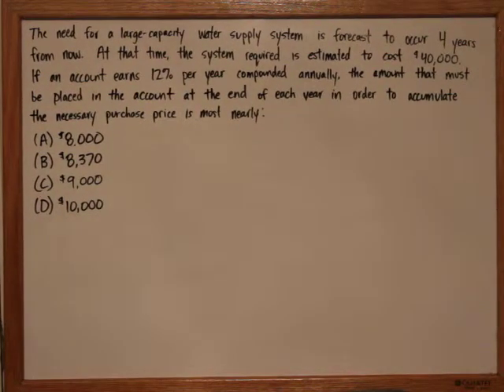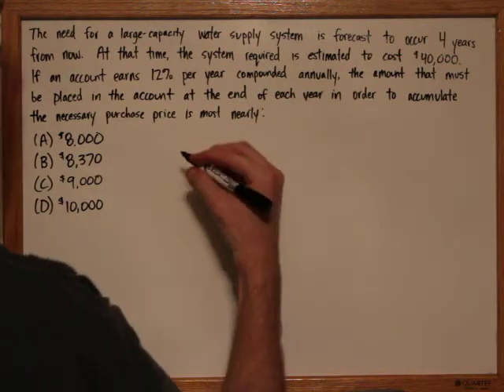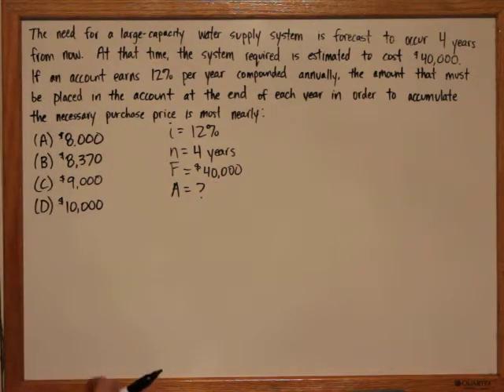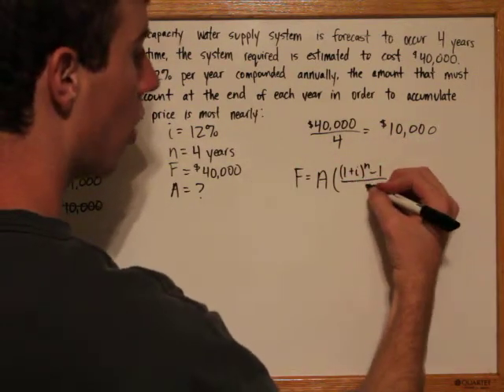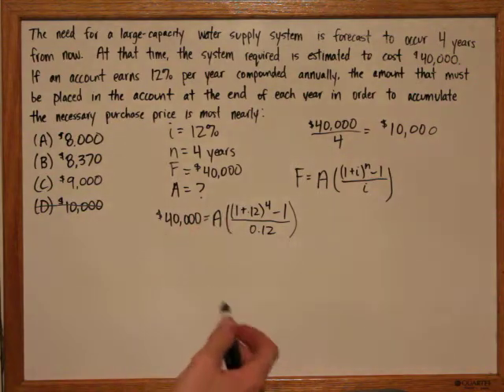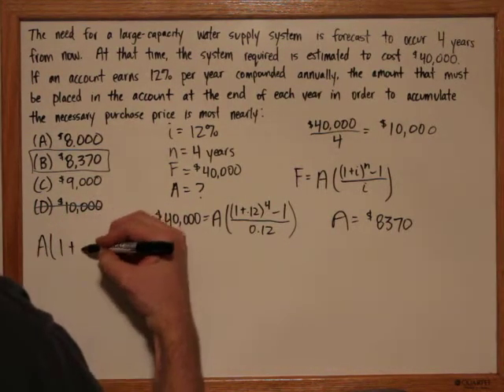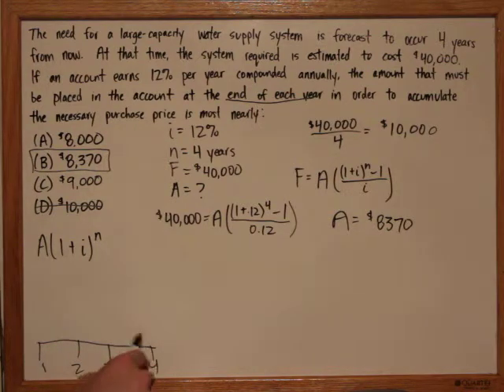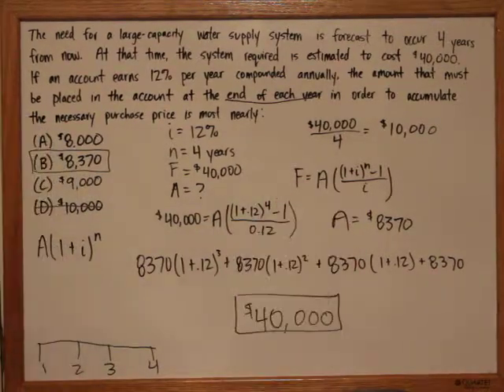Compounding Periods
This problem deals with compounding periods and interest rates.